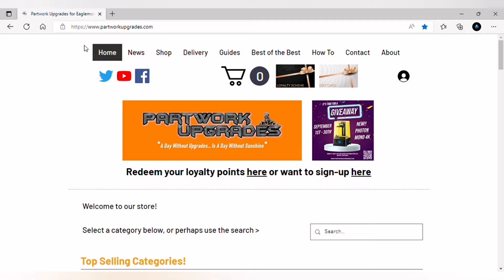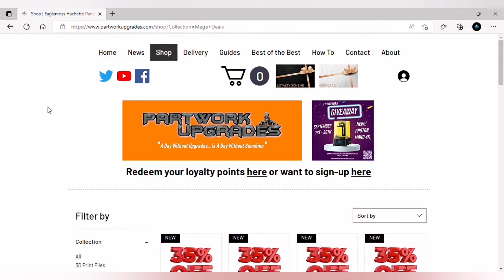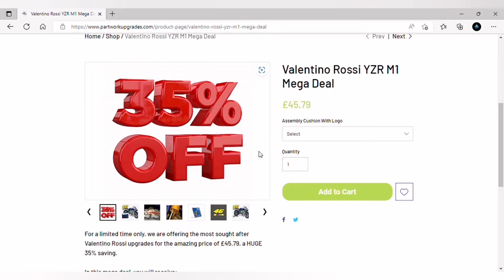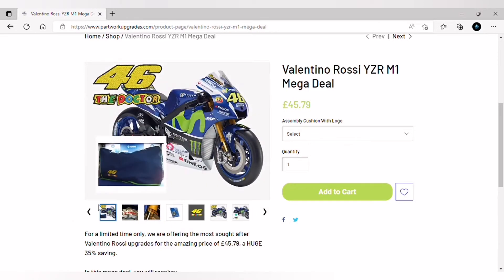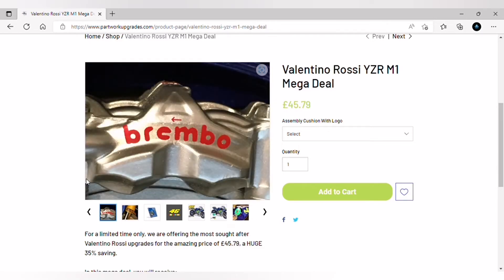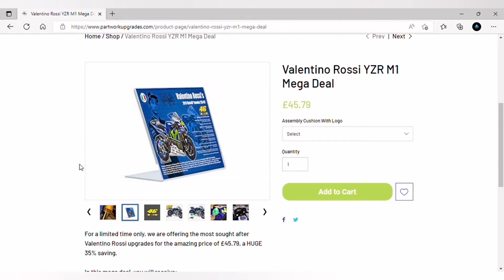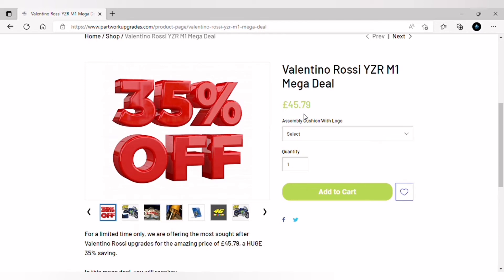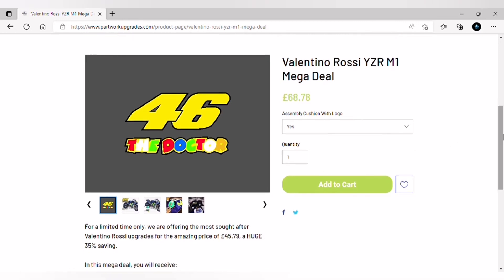1:4 Scale Valentino Rossi 2016 YZR M1 - MEGA DEAL - Partwork Upgrades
With the launch of the 1:4 scale Rossi 2016 bike by DeAgostini, we have bundled together a great deal to compliment this amazing build.